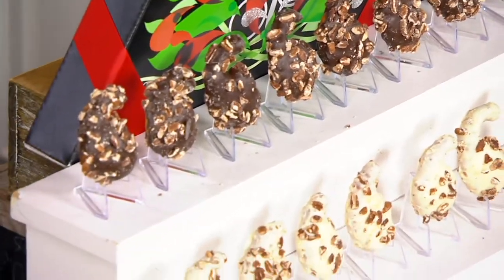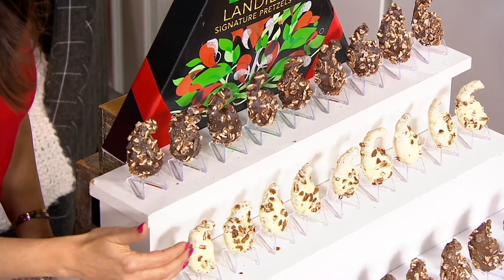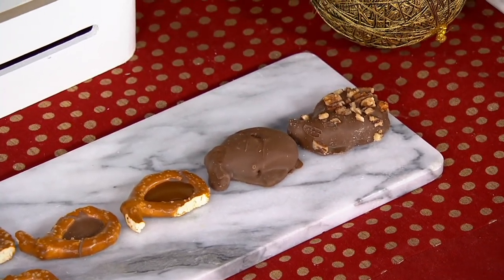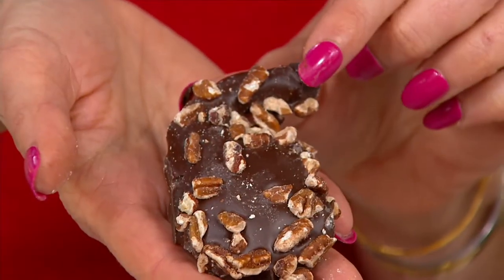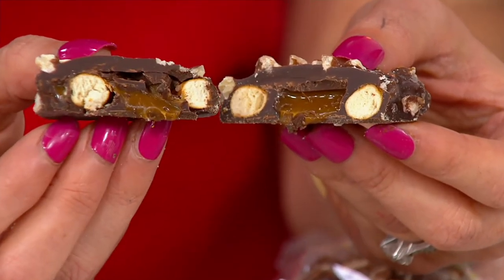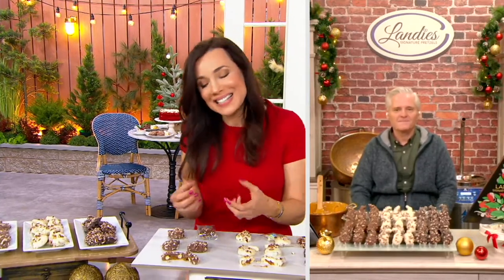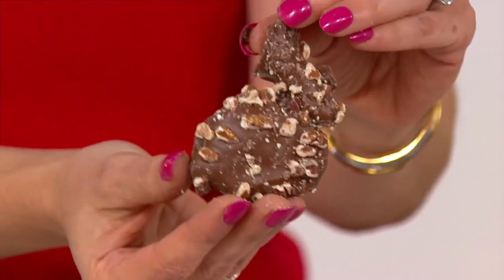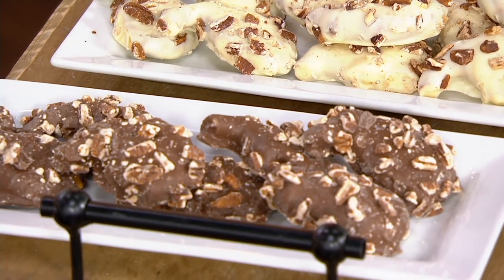Landies Candies 27-Piece Caramel Pecan Pretzel Splitz on QVC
Landies Candies 27-Piece Caramel Pecan Pretzel Splitz